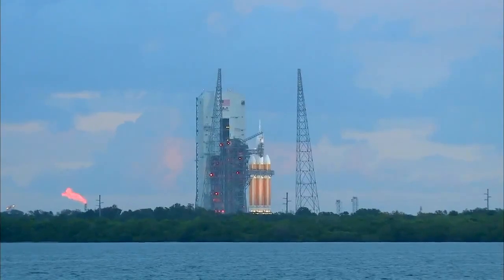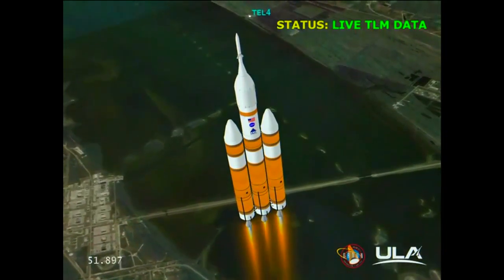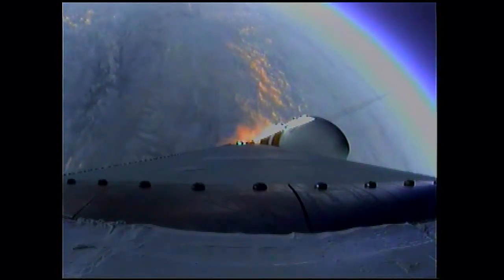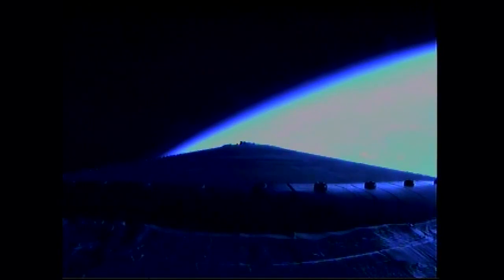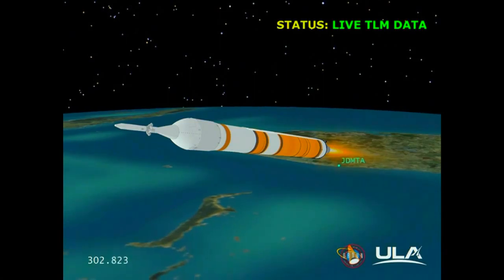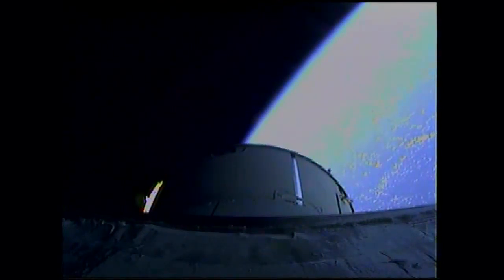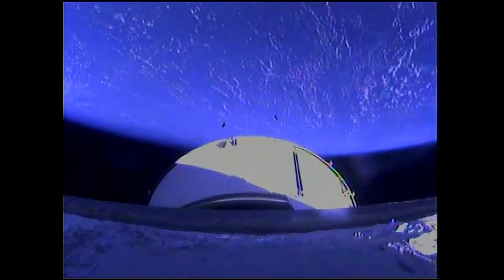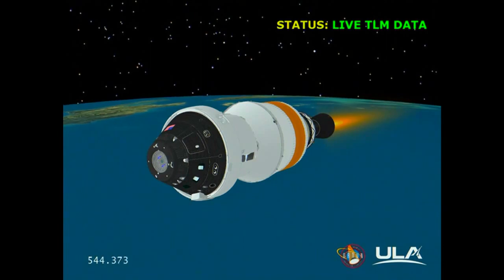Orion Soars On First Flight Test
NASA’s Orion spacecraft launched successfully atop a United Launch Alliance Delta IV Heavy rocket Dec. 5 at 7:05 a.m. EST from Space Launch Complex 37 at Cape Canaveral Air Force Station in Florida. Orion’s Exploration Flight Test-1 (EFT-1), is the first flight test for NASA’s new deep space capsule and is a critical step on NASA's journey to Mars. The 4.5 hour flight is scheduled to conclude with the splashdown of Orion in the Pacific Ocean.